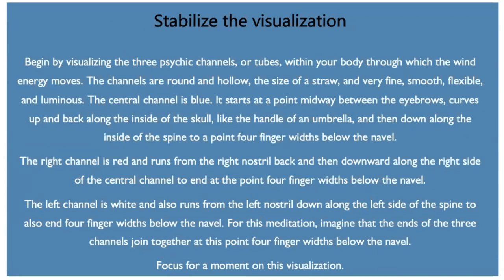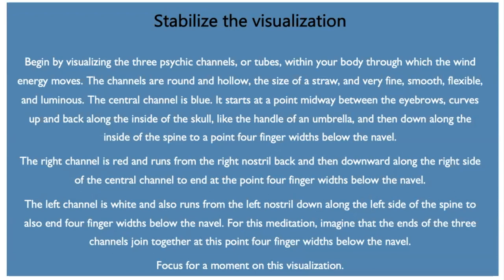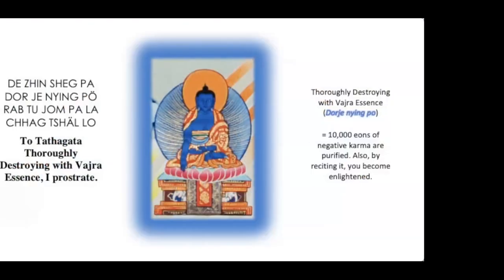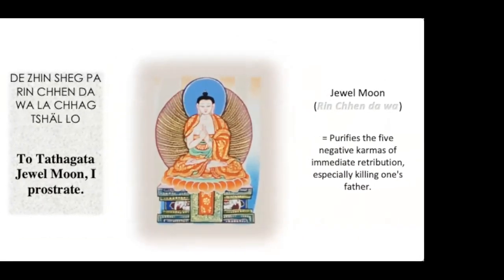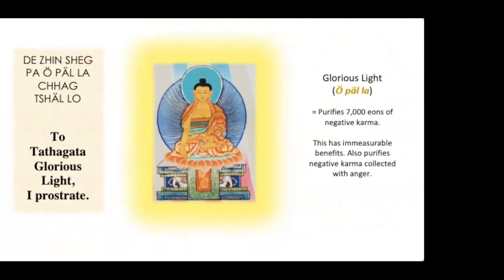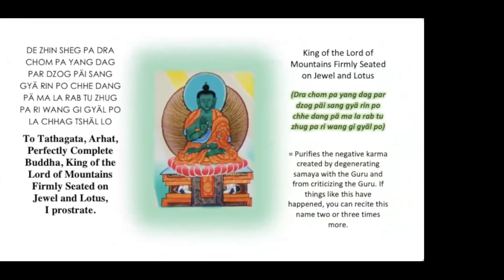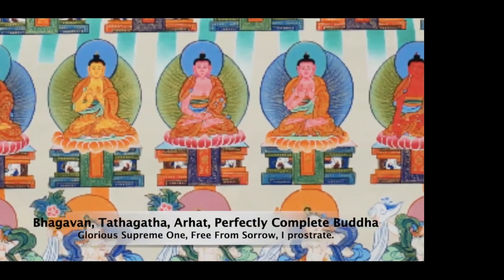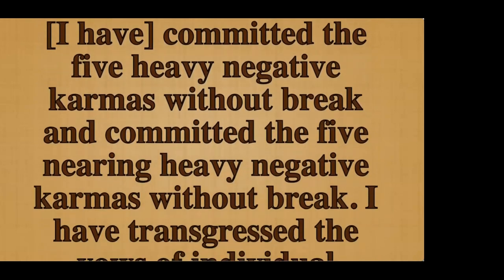2nd Session_ Purification Retreat-Morning Practice 9 Round Breathing and 35 Buddhas